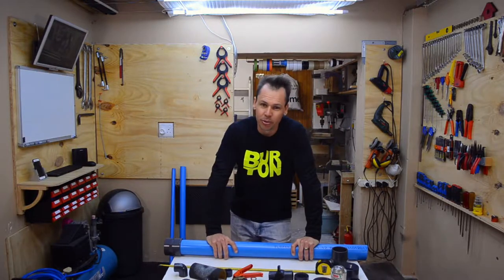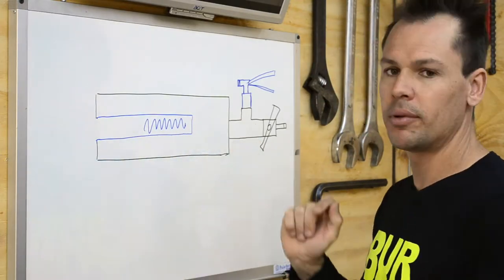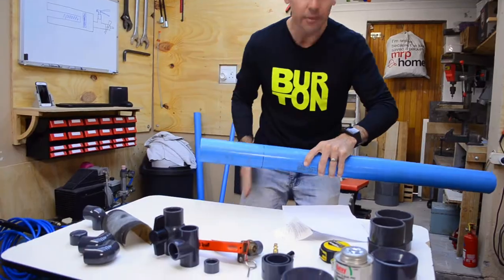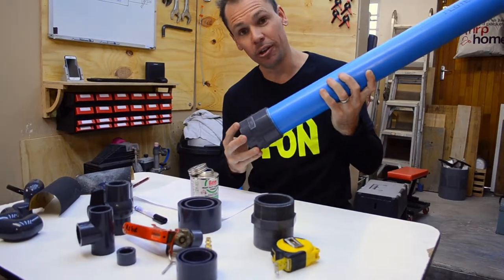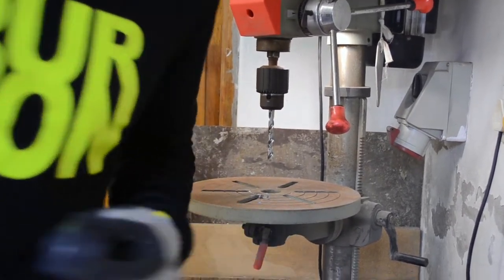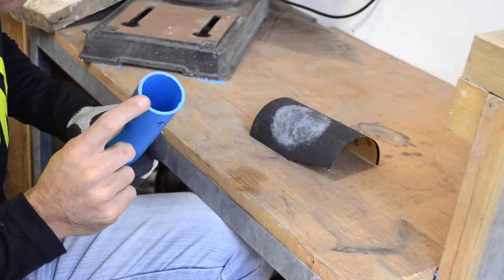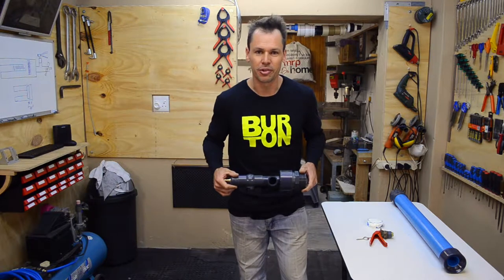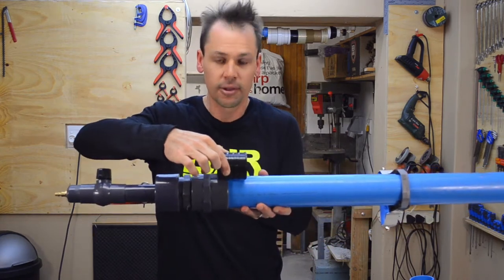T-Shirt Cannon How To DIY Guide - BURTON BUILDS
💥 POWERFUL 💥
T-Shirt Cannon Build
Burton Builds
S01E06

Building a SIMPLE and POWERFUL T-shirt cannon.